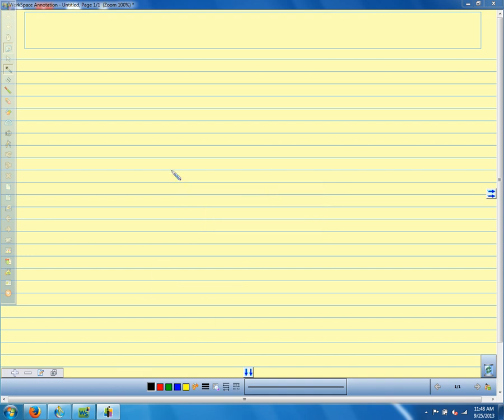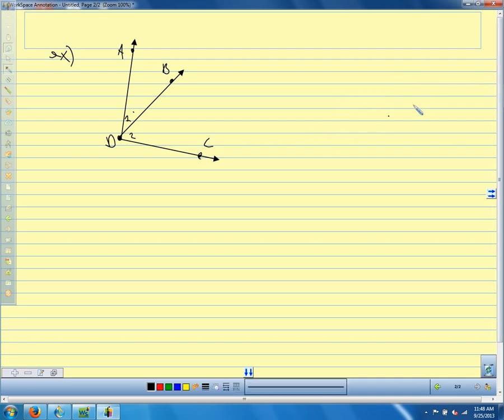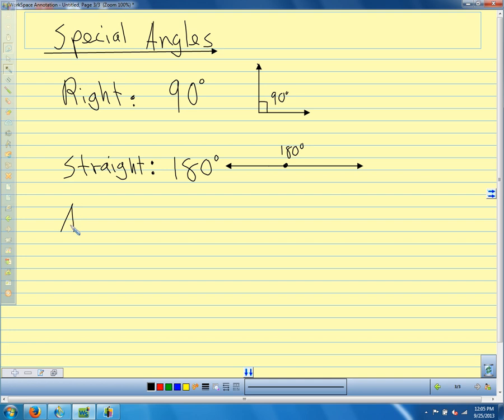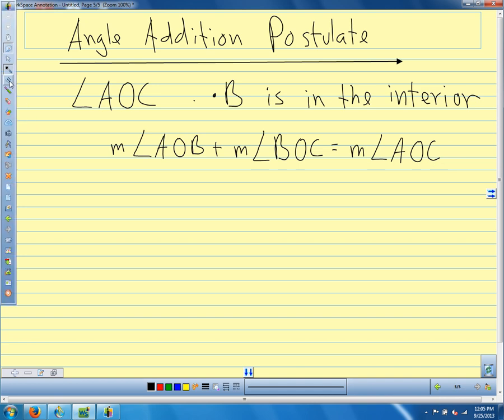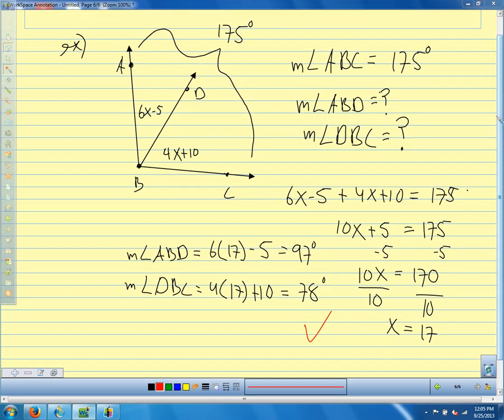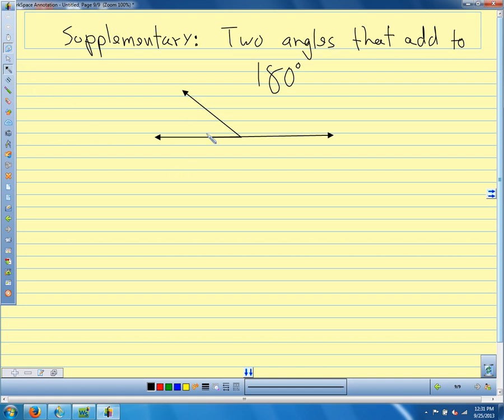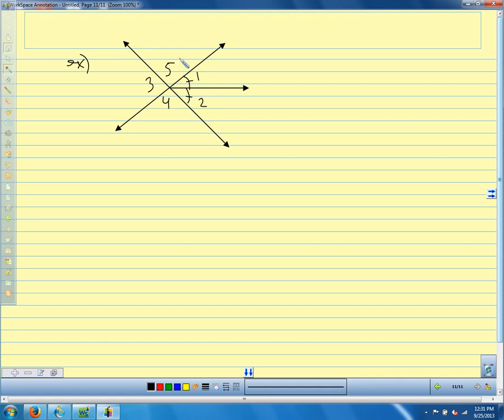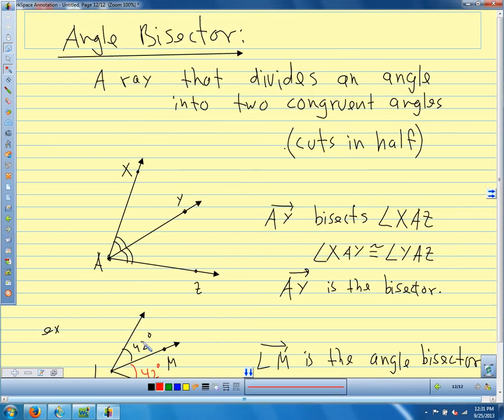Geometry 2013 1.4 and 1.5 Angles and Angle Pairs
Intro to angles and angle pairs